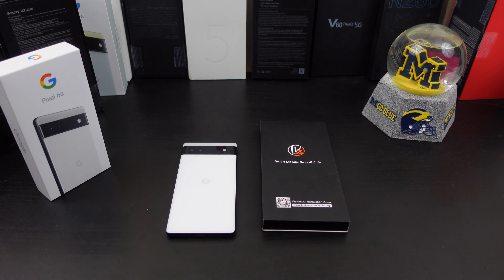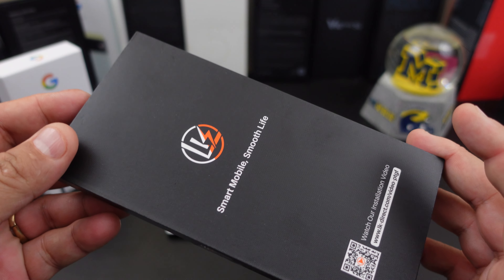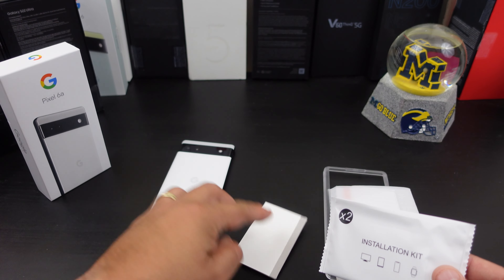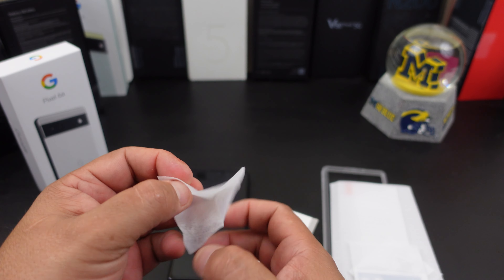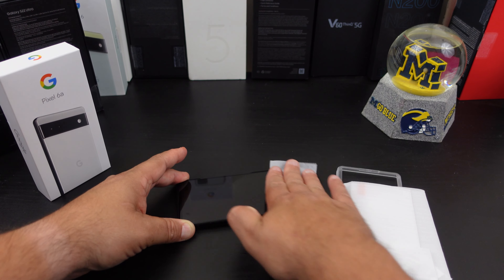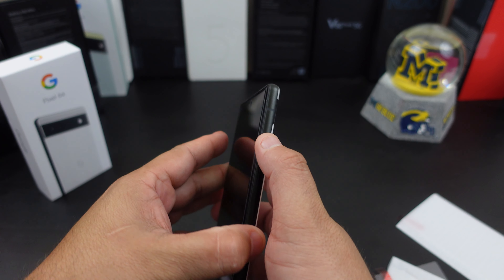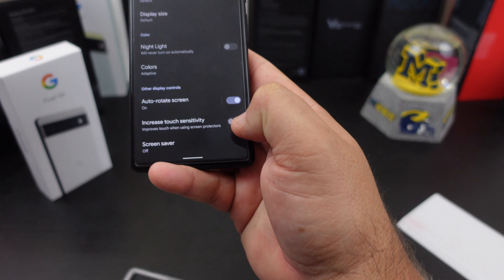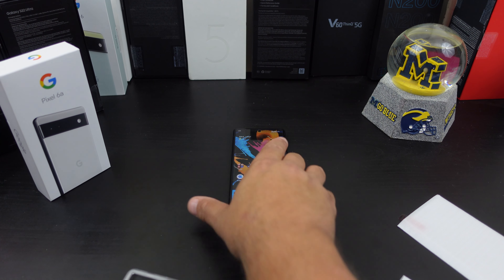The Best Screen Protector For The Google Pixel 6a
If you need a screen protector for your Pixel 6a look no further. This screen protector from LK is a great one and works well with the fingerprint scanner.

Purchase Link

Lightning Knight (Amazon)

LK Tempered Screen Protector
[Google Pixel 6a Only]: LK tempered glass screen protector & camera lens protector are specially designed for Google Pixel 6a, 6.1inch. [Please check whether your phone model is Pixel 6a before purchasing.]
[Easy Installation]: The screen protector will attach to the screen easily & perfectly with the help of the alignment frame. When installing the lens protector, please make sure it is aligned with the camera lens of the phone. [Warm Tips: Please watch the installation tutorial video before installing.]
[Case-Friendly Design]: The screen protector is designed to be compatible with most 6a cases. Extra slight space is left around the borders for your case to wrap around the edges of your device without interfering with the film.
[9H Tempered Glass]: LK Pixel 6a screen protector and camera lens protector are both made of superior 9-level hardness tempered glass, which enables you to protect your phone against any scratches, bumps, or drops.
[HD Clarity]: With 99.99% light transmittance, the Pixel 6a screen protector flawlessly keeps the original image resolution of the screen & reproduces the color of the original screen.